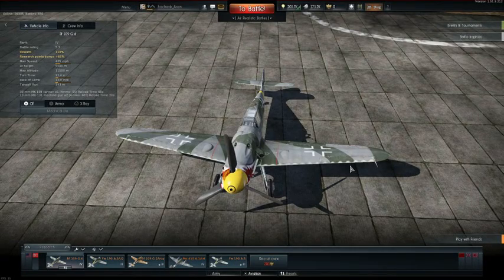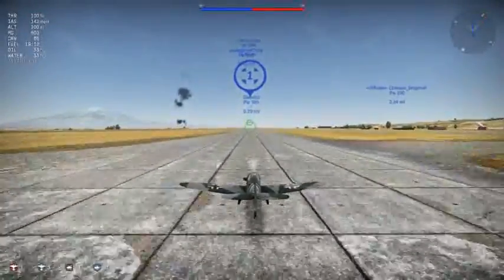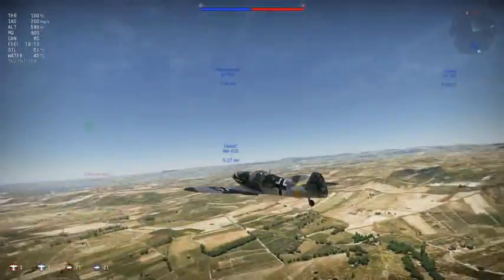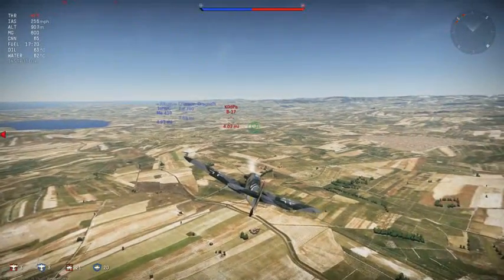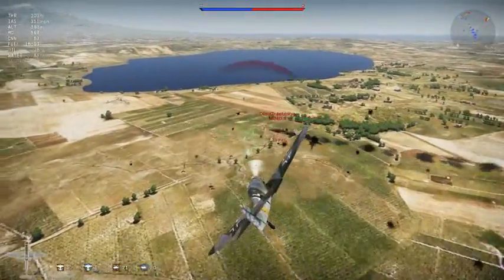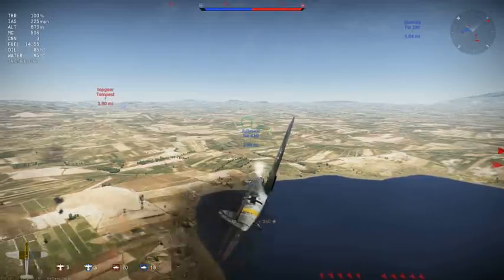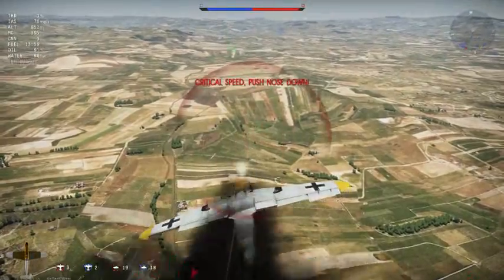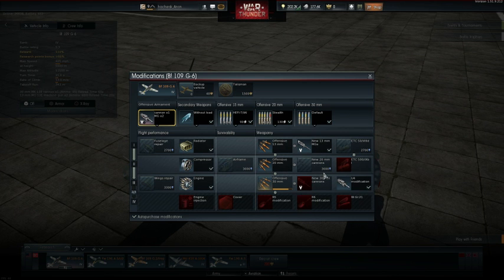Warthunder - Bf 109 G6: Don't mess with the 30mm cannons!!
Welcome to my not so new Bf 109 G6.
Some I'm going to unlock the Bf 109 G10, so look for a video on that soon.
Other than that you can hopefully expect to see a video with the Me 410 (which one is a secret) tomorrow.
Please show some support